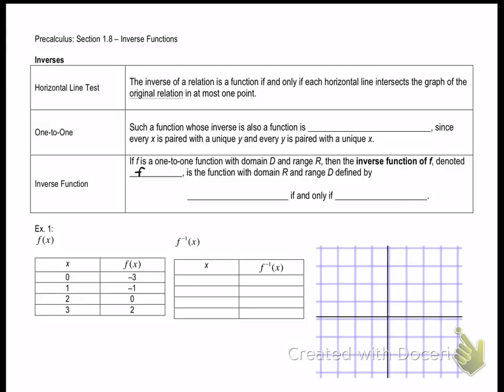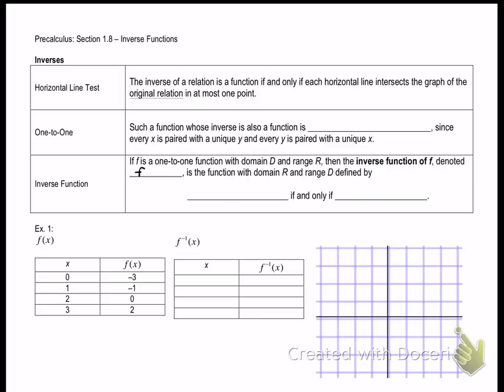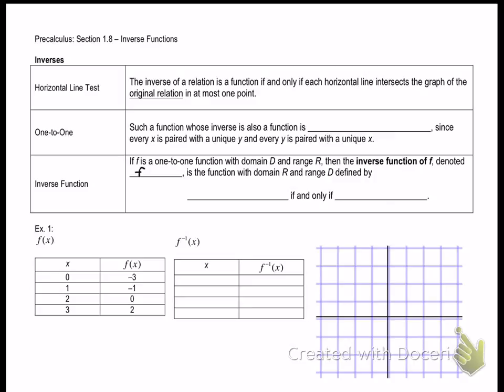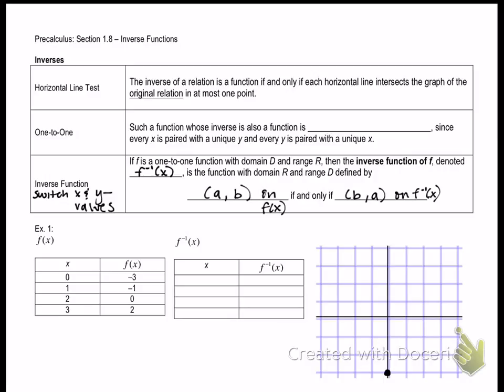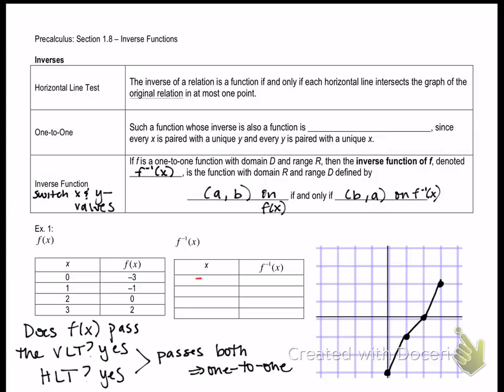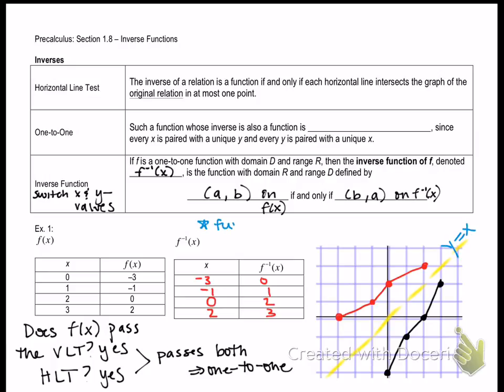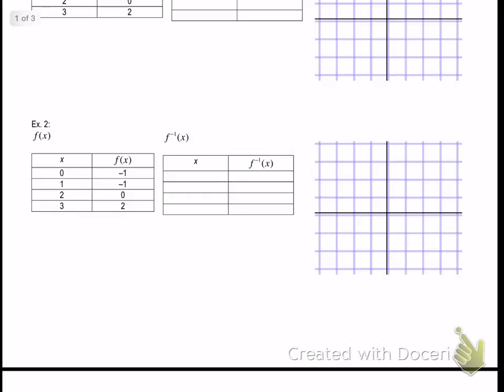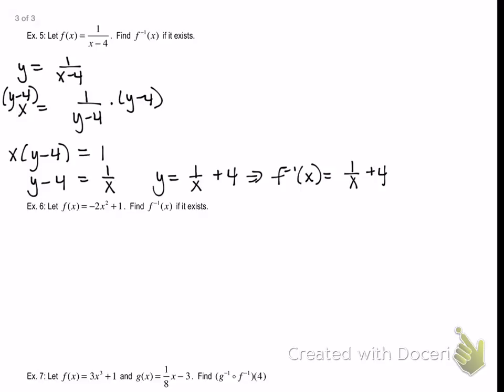PC 1 8 Notes A & C periods